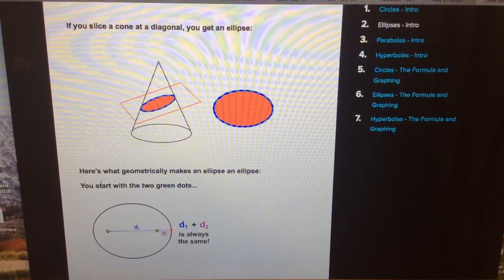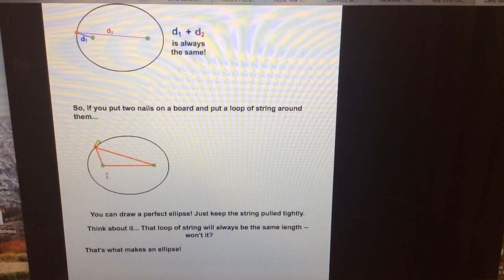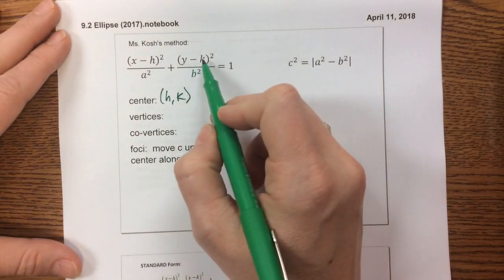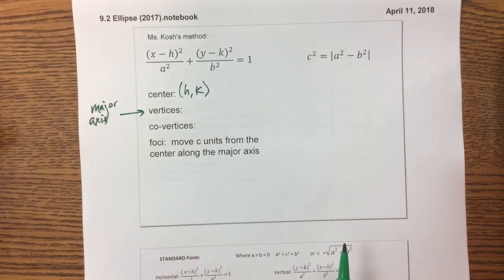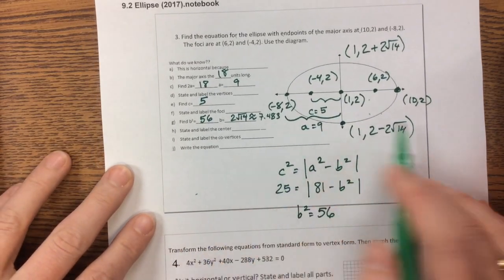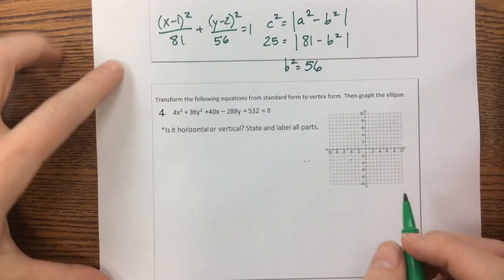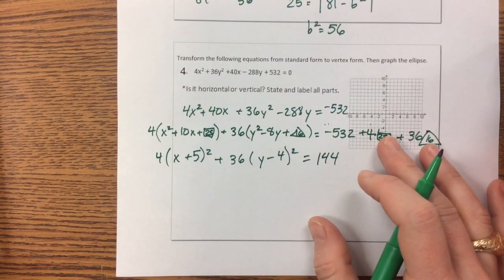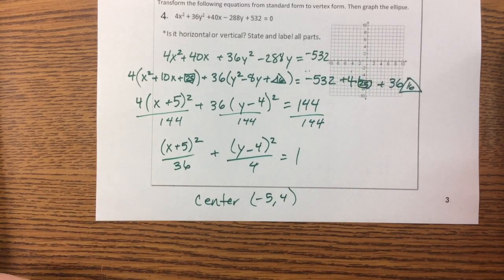Ellipse for PreCal